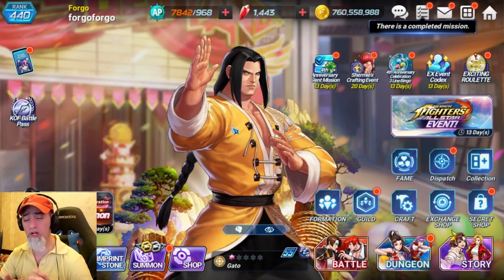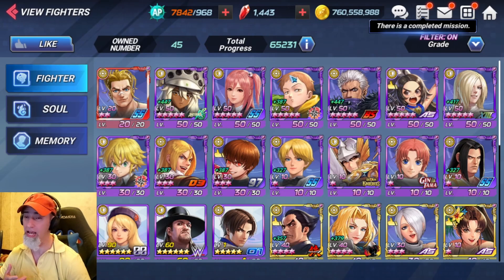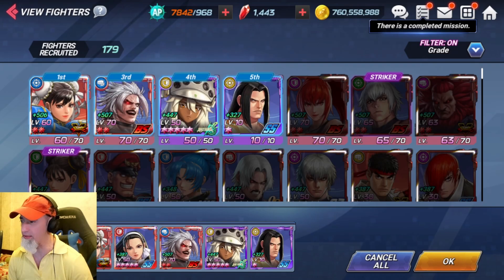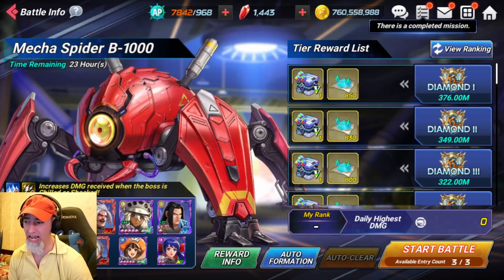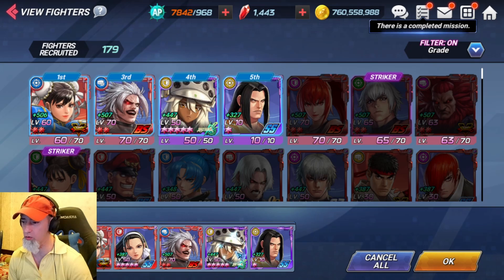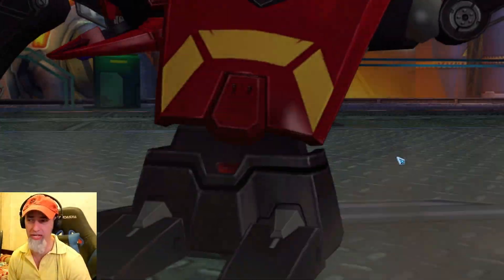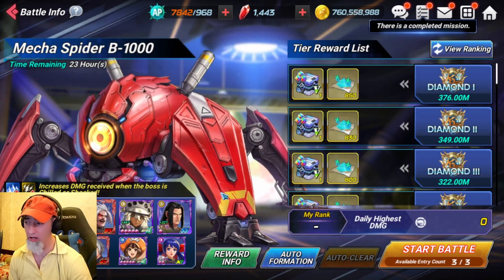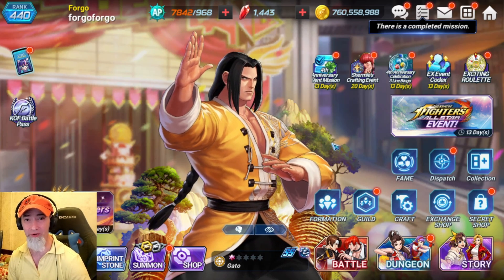It seems netmarble has changed who is effected by EX stones! King of Fighters All Star